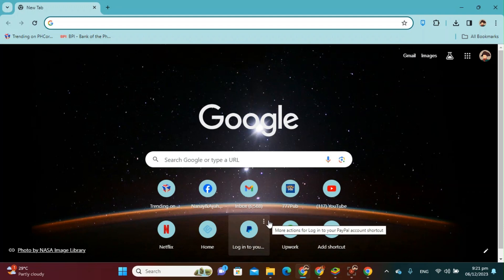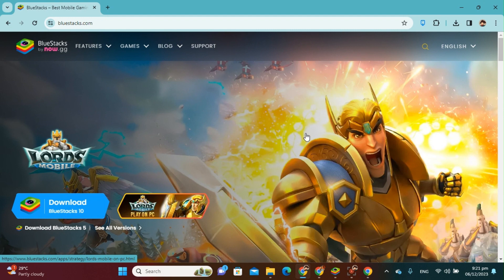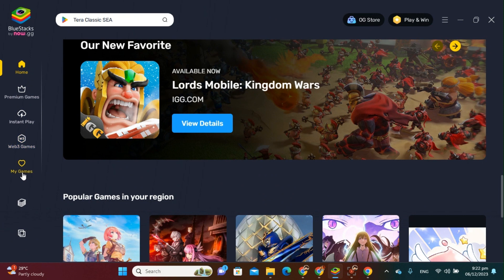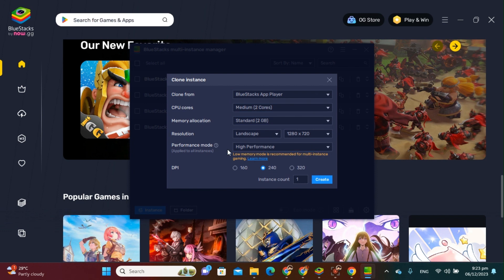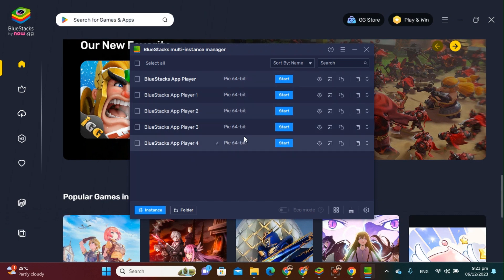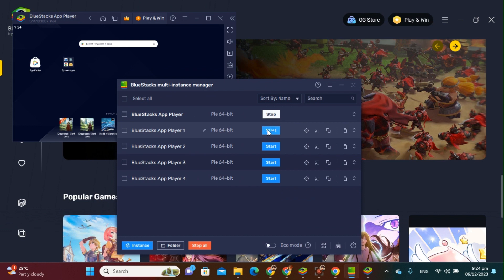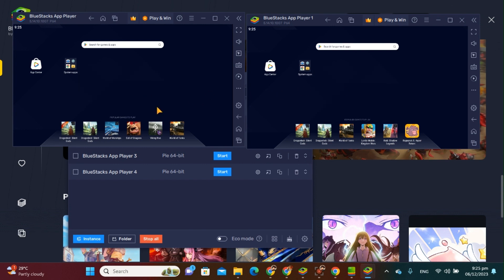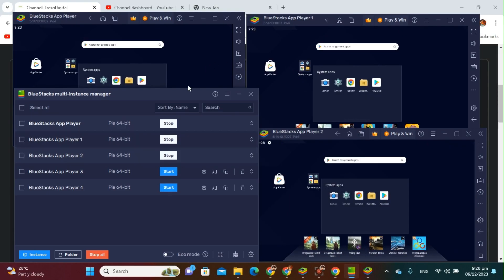How To Open Multiple Accounts in Bluestacks 5 - Full Guide (2025)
In this video I will show you how you can open multiple accounts in bluestacks 5.